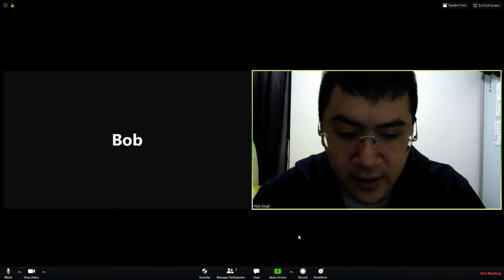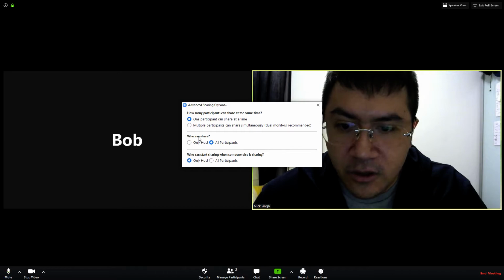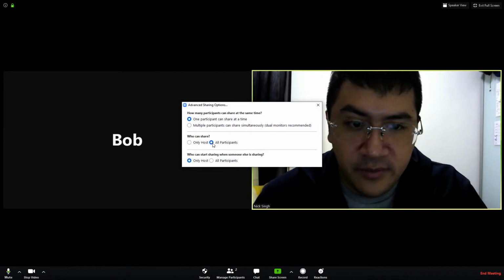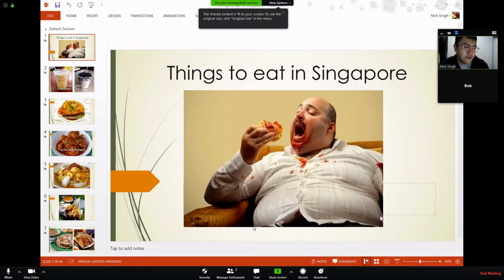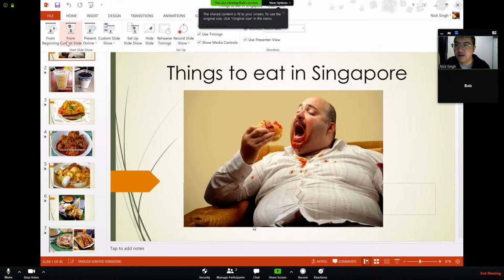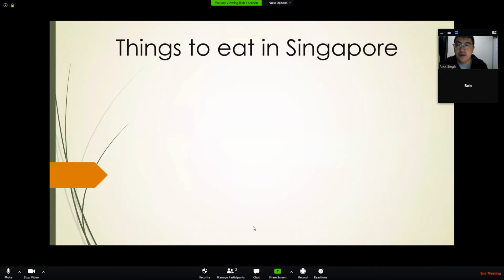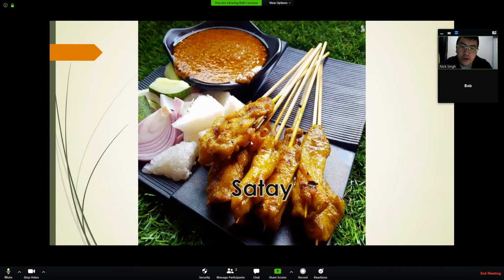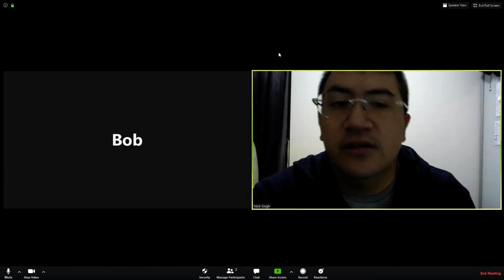Nick's Zoom Tips & Tricks Session 3 Giving Presentations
Here is another one of Nick's fantastic tips and tricks! This time he tells us all about how to give presentations in the online ESL classroom using Zoom!